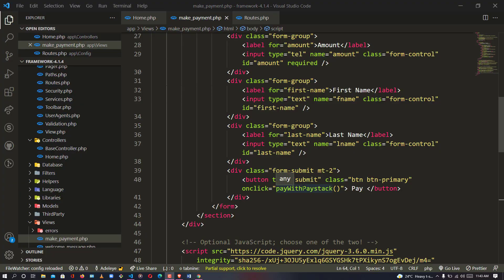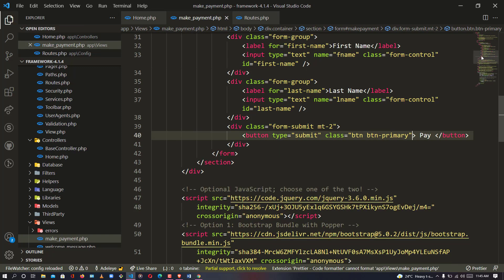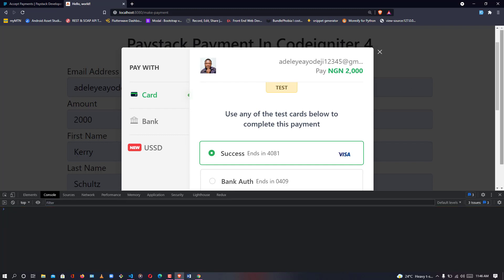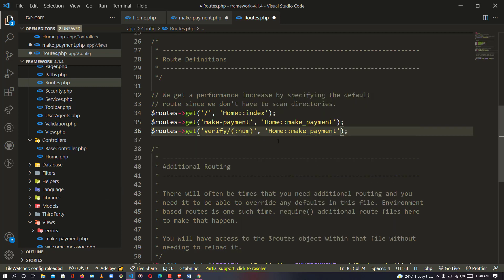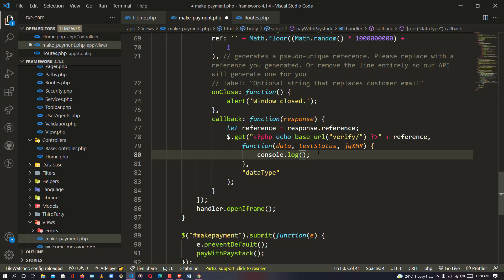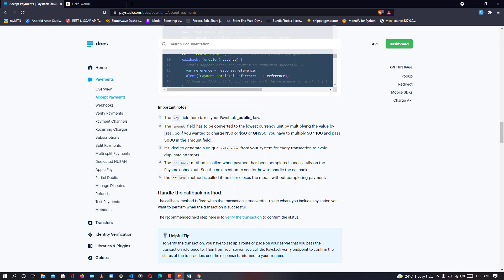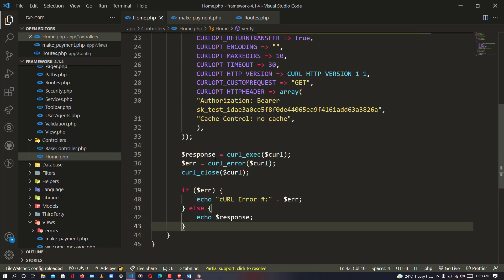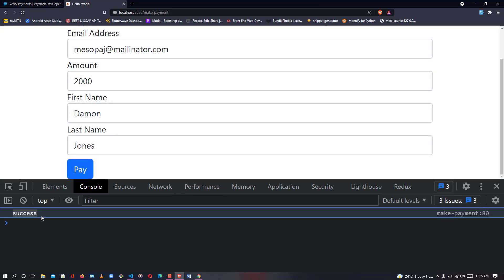[Part 2] How to integrate Paystack Payment in Codeigniter 4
Have you been looking for a way to integrate Paystack with Codeigniter?
This tutorial will help you out.